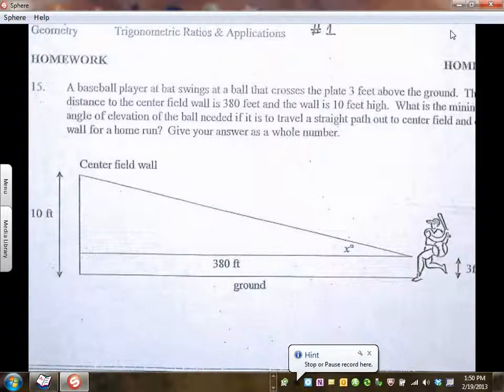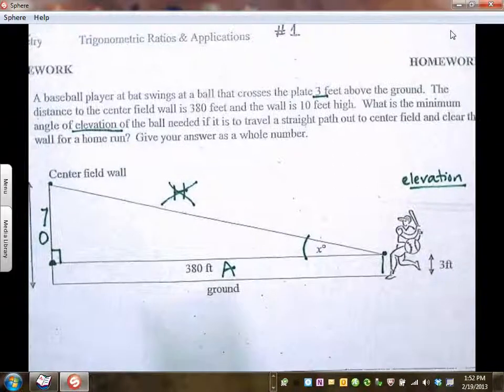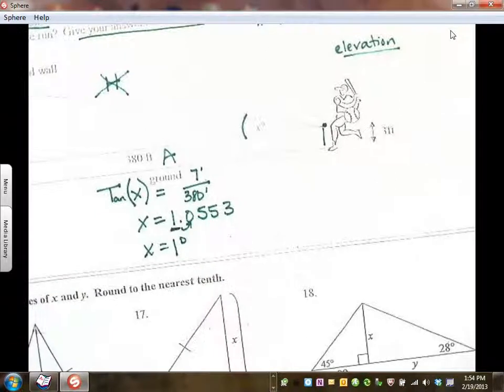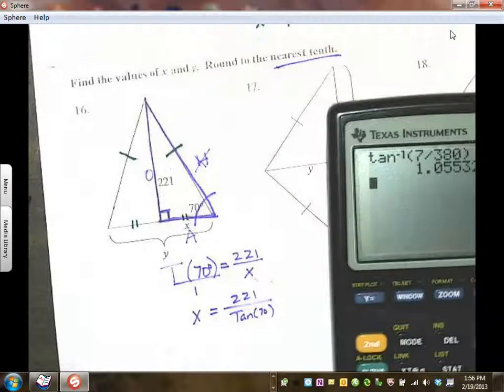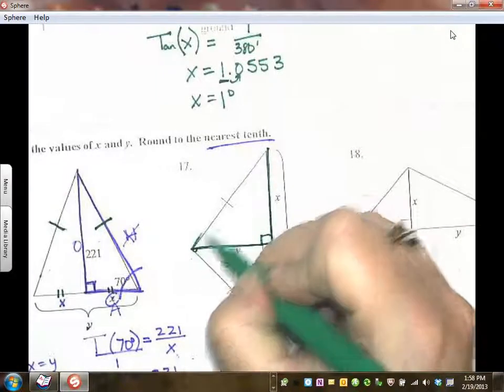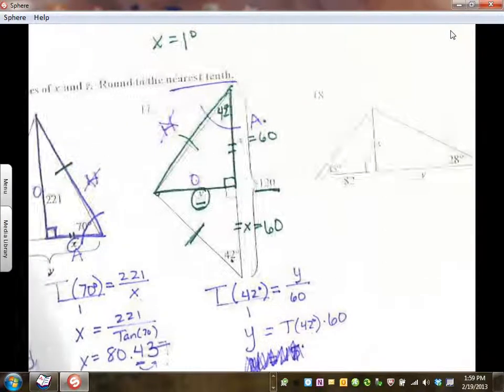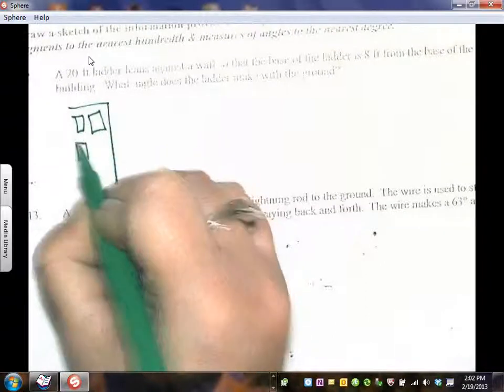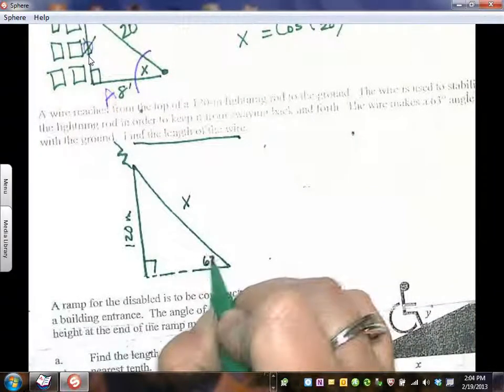Elevation and Application HW Help 1